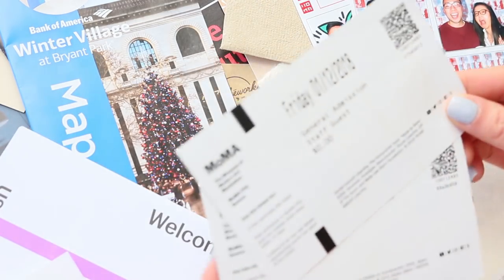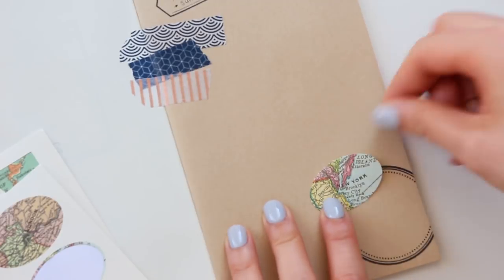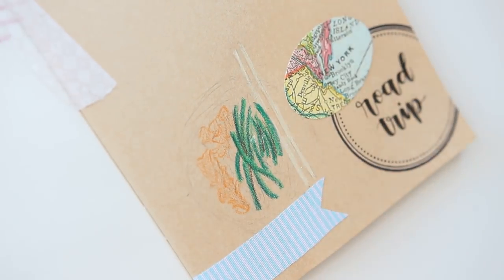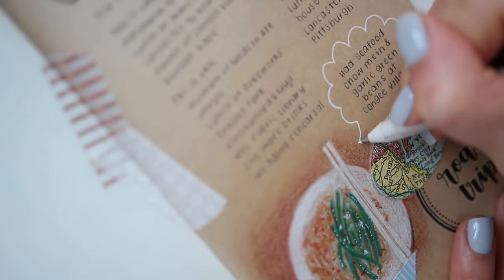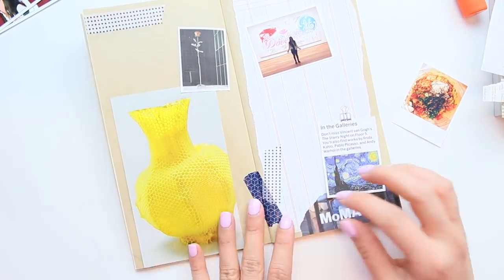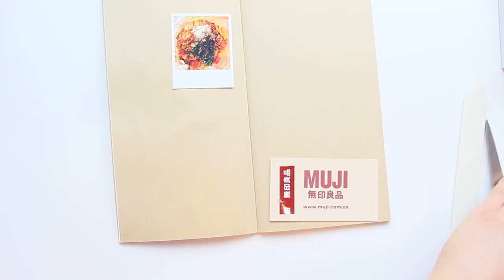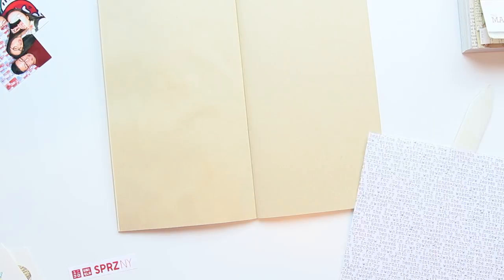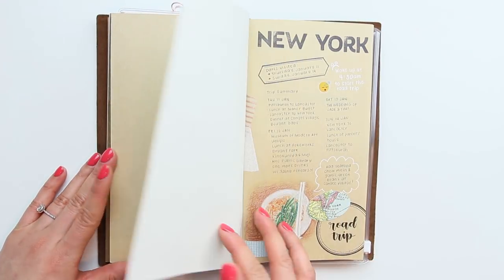Journal With Me · NYC Trip! · Traveler's Notebook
Join me as I catch up on my travel journal from a weekend trip to NYC earlier this month!

TRAVELER’S NOTEBOOK (REGULAR SIZE):
Traveler's Notebook Cover & Blank Insert
Kraft Notebook (refill 014)
Connection Bands (refill 021)
Craft File Folder (refill 020)
Clear Zipper Pocket (refill 008)
Leaf Charms

WRITING/DRAWING TOOLS:
Lamy Lx fountain pen & case (Rose Gold)
Sakura Gelly Roll White
Prismacolor Premier Colored Pencils
Pentel Brush Pen

STAMPING SUPPLIES:
Stampendous Small Typewriter Alphabet Stamp Set
Inkadinkado Clear Small And Medium Blocks
Ranger Archival Ink (Black)

PHOTOS:
Epson EcoTank Printer
Epson Value Photo Paper
Swingline Paper Cutter

STICKERS, PAPER & WASHI:
Stickers are from various sources like Paper Source, etsy.com, creativemarket.com, and DIY stickers that I print out onto sticker paper. Washi tape most likely from Muji, Michael’s, Joann Fabrics, or other art stores.
Scrapbook Paper

Rose Gold Binder Clip Stickers

ACCESSORIES:
Rose Gold Binder Clips

VIDEO & AUDIO EQUIPMENT:
Canon Rebel T5i
Canon 24mm lens
Sigma 18-35 Art lens
Vanguard Alta Pro Tripod
Blue Snowball Mic
iPhone 7
Phone Tripod